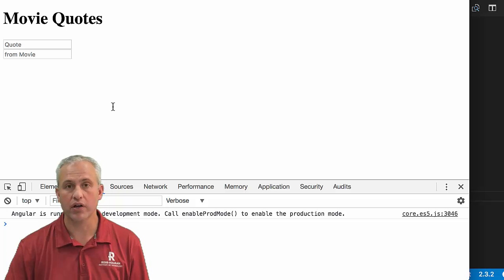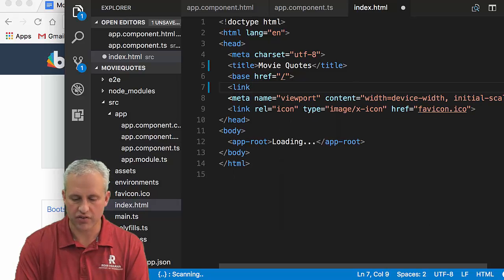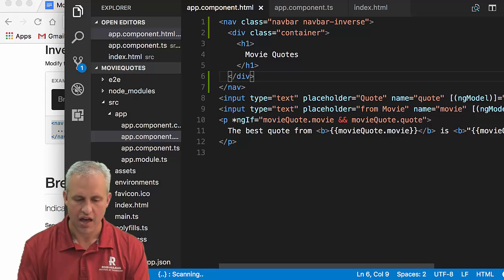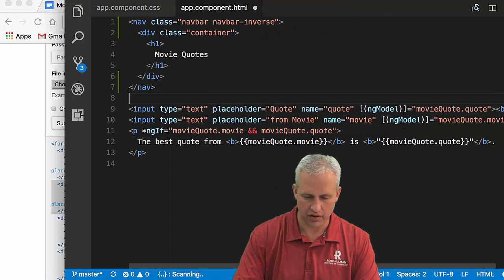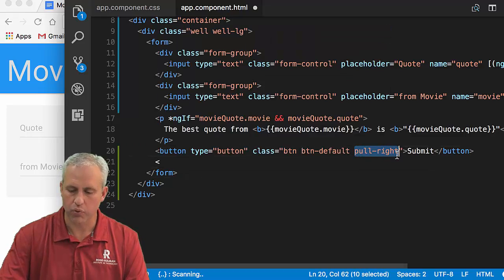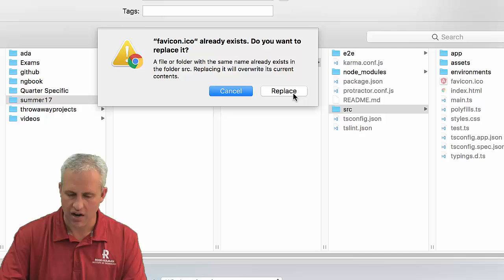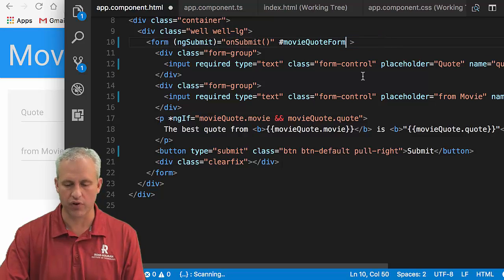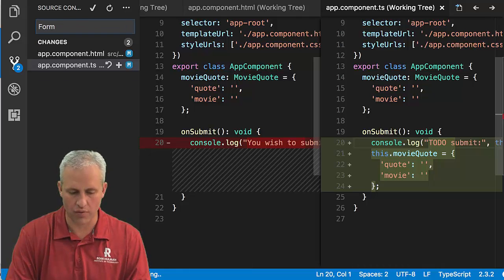Angular with Firebase course - Movie Quotes - 04 Add some pretty to the form